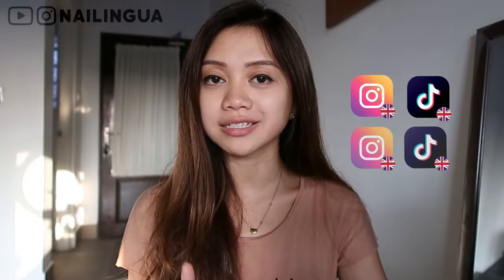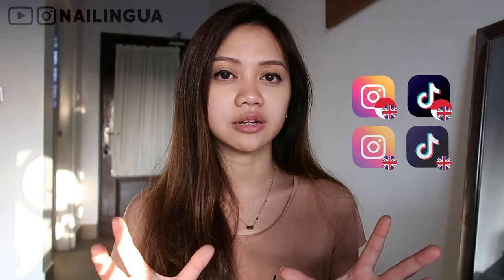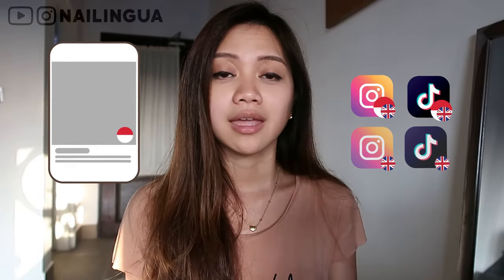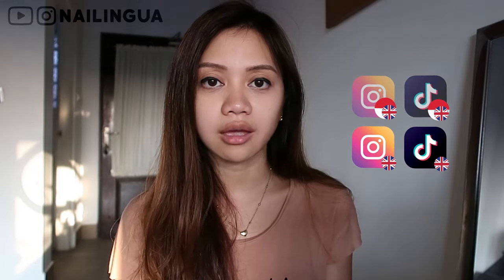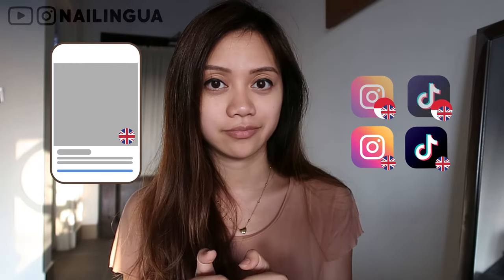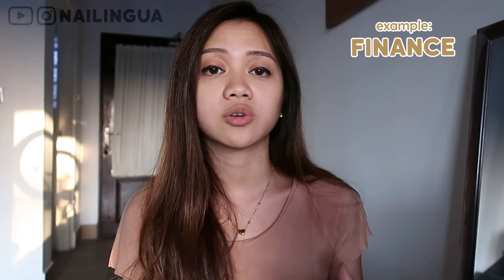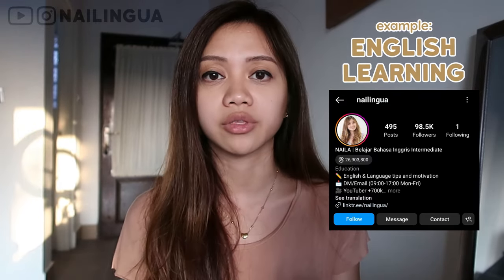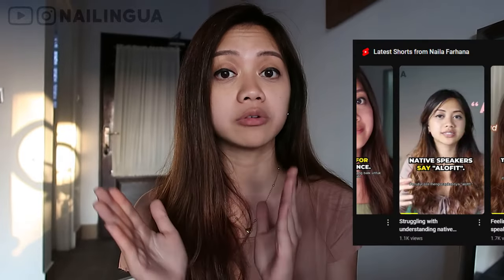This small trick can improve your English!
APPLY TO ESA PROGRAM!

 My other digital spaces!!

Edited by:
Imam Mujahid

Language learning tricks
English learning tricks
English learning hack
English hack
Language hack